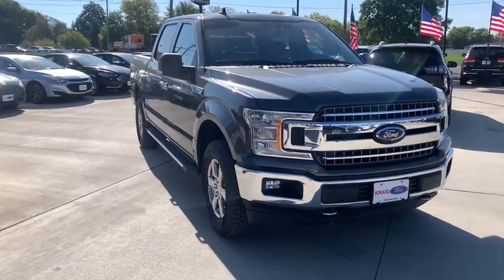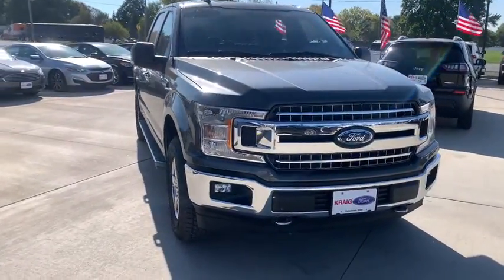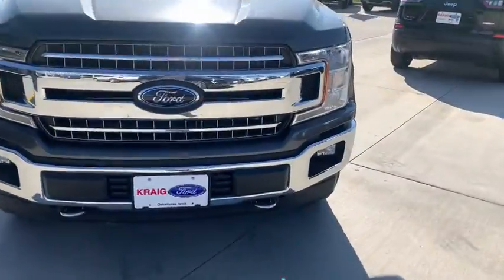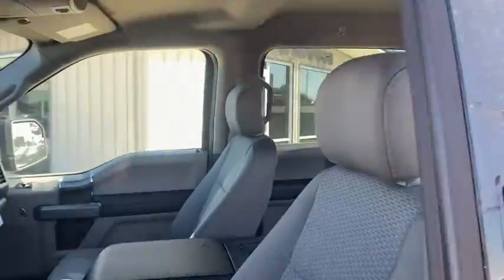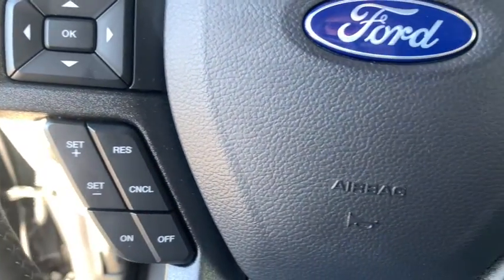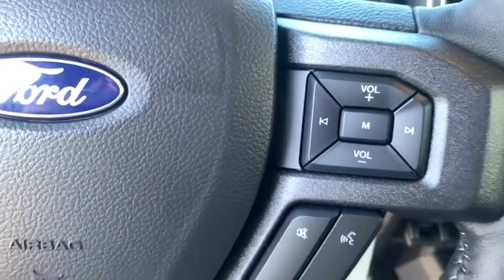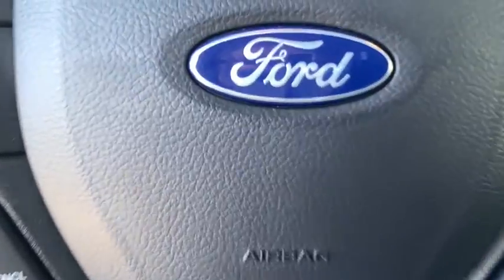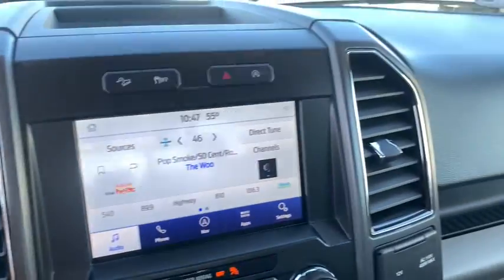2020 Ford F-150 Oskaloosa, Knoxville, Ottumwa, Pella, Albia, IA F38578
Magnetic New 2020 Ford F-150 available in Oskaloosa, Iowa at Kraig Ford . Servicing the Knoxville, Ottumwa, Pella, Albia, IA area.

Kraig Ford
1601 A Ave W